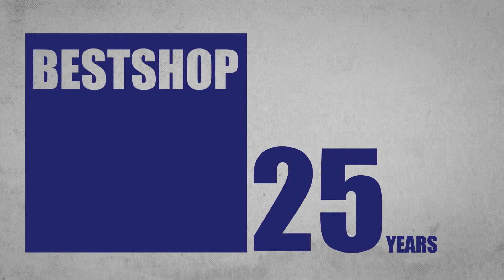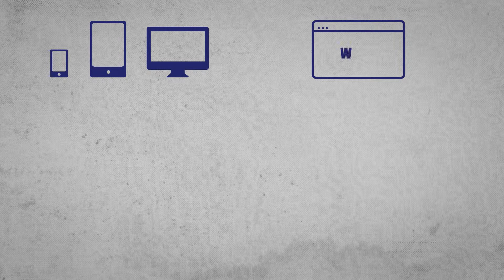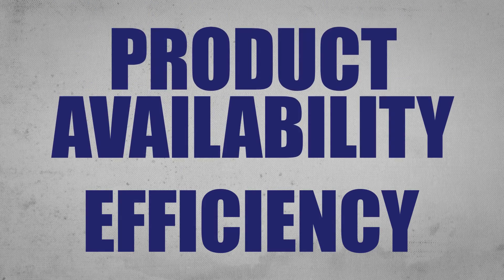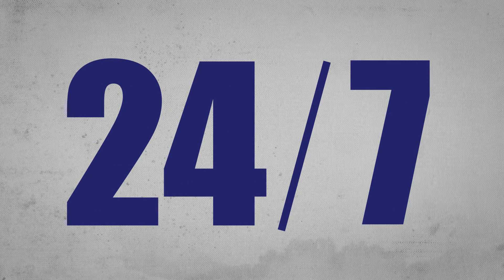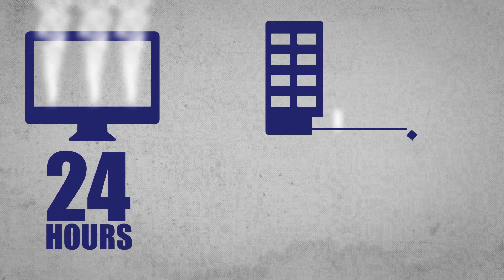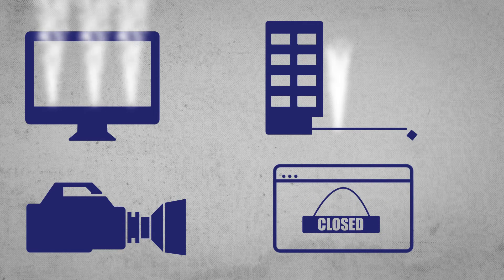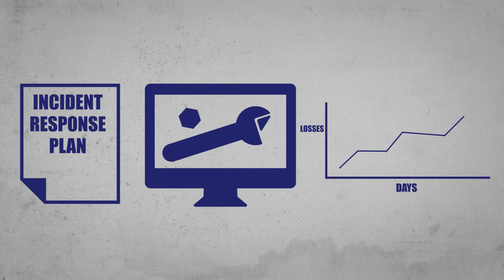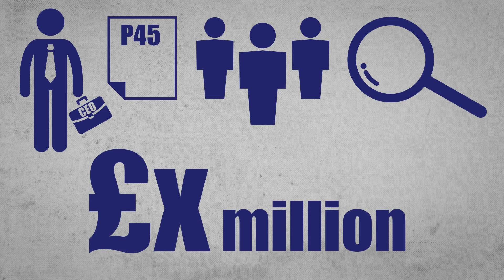Computer Outage Infographic for Insurers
As part of BLM’s series of videos on cyber attack, this animation explores a typical Unspecified Computer Outage using a true-to-life scenario.